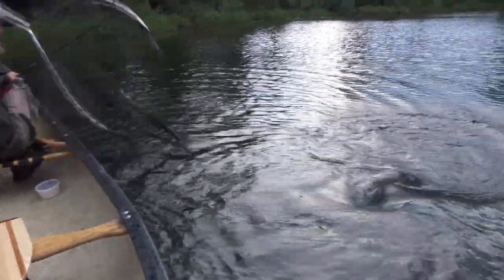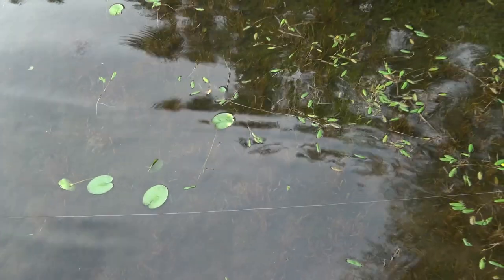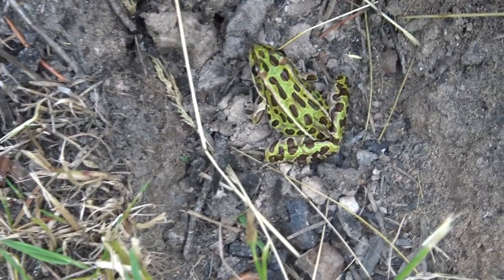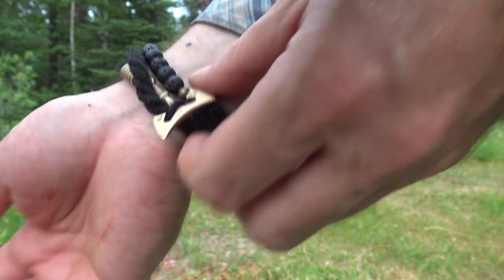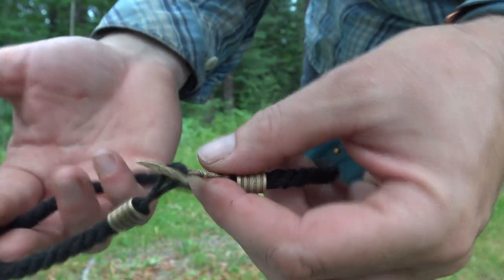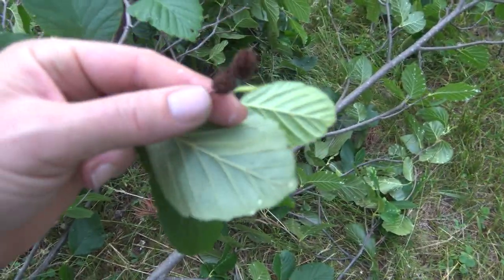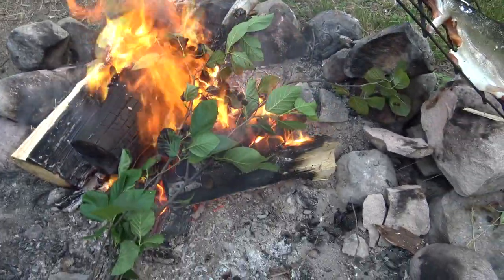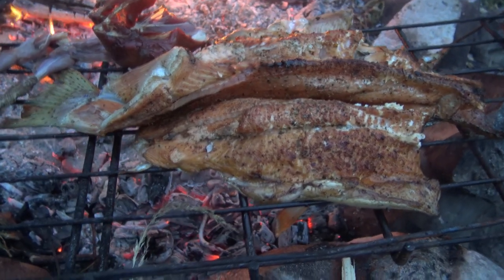Catch and Cook Rainbow Trout | Crown Land Camping | Campfire Cooking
I'm near Gogama, ON, with the Wooded Beardsman and we are catching and cooking rainbow trout on crown land / public land.